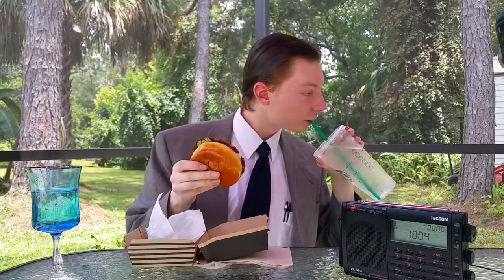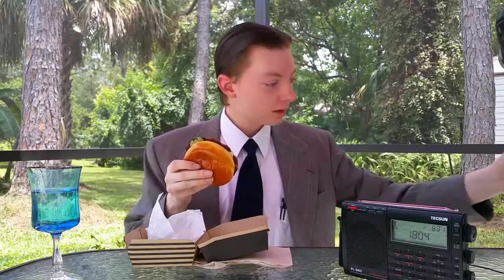Reviewbrah Listens To Some Tunes